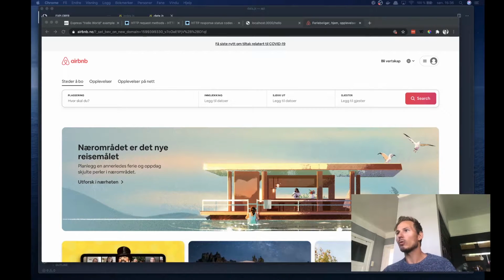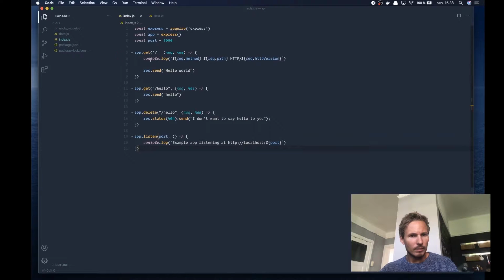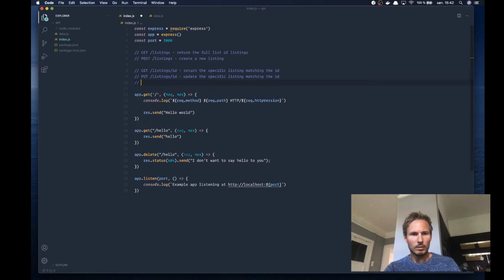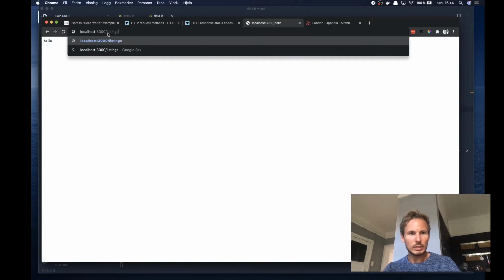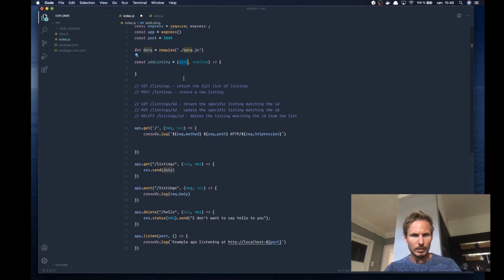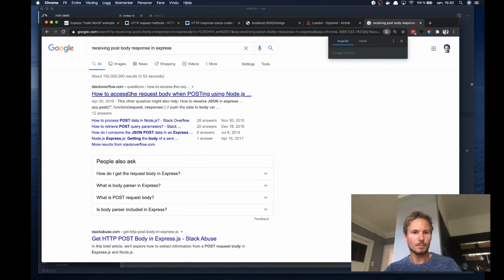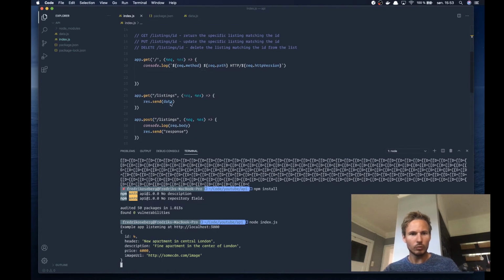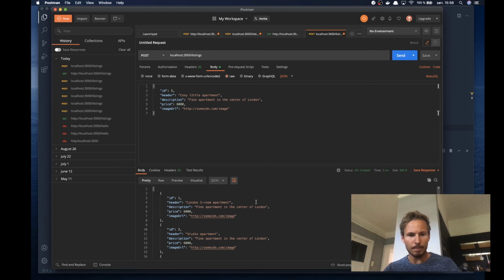Creating an api from scratch - part one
In this video we'll begin taking what we've learned and built out a real API from scratch.